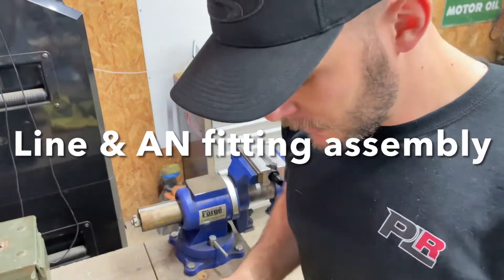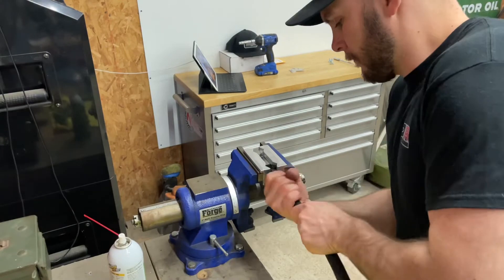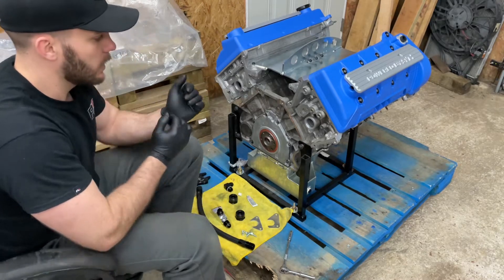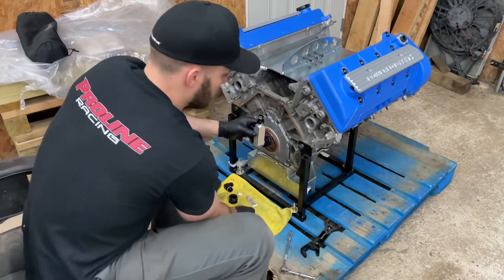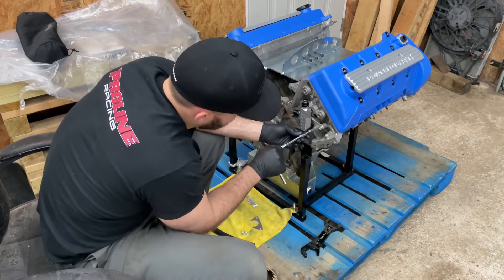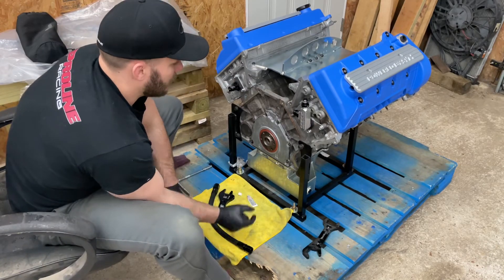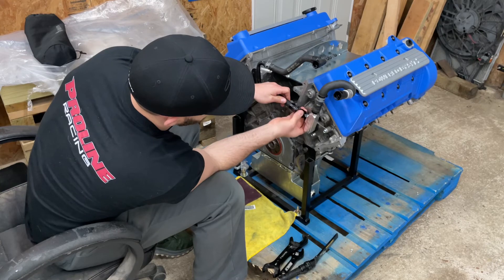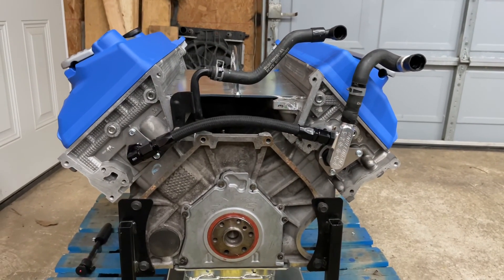Cobra Mustang - Head Cooling Mod Install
This is a video showing you how to install a cobra head cooling mod on a 4 valve Ford Mod Motor.

This is the Cobra Engineering Kit.